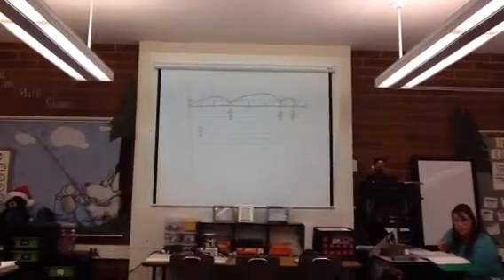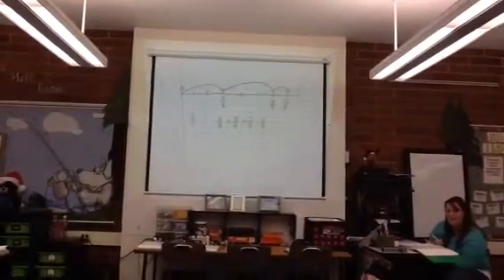Adding fractions on a number line